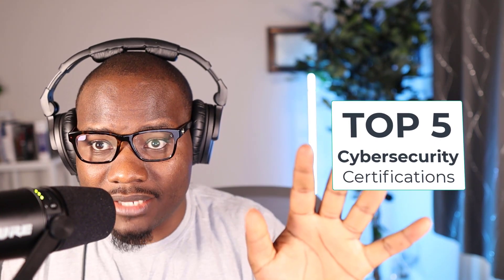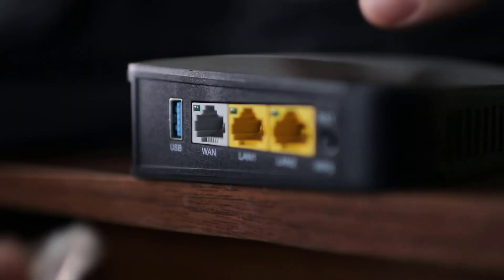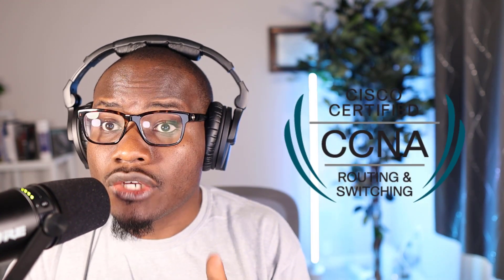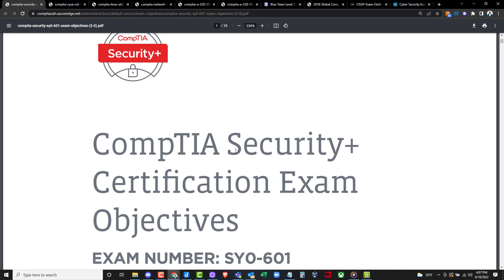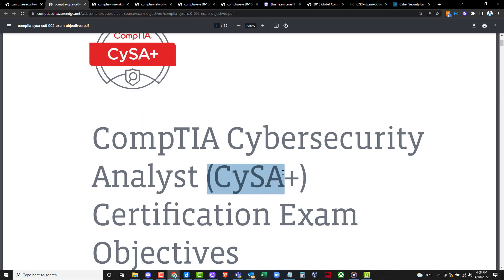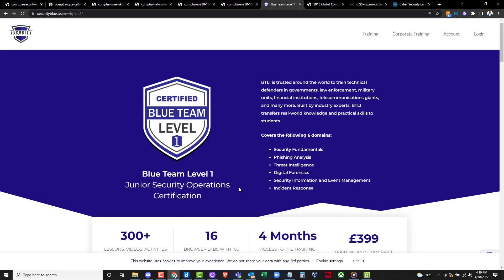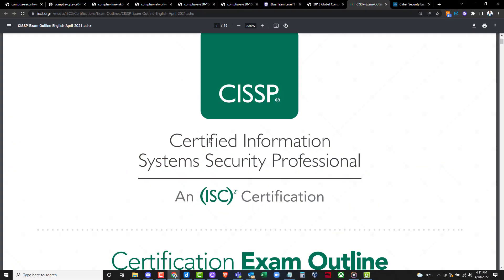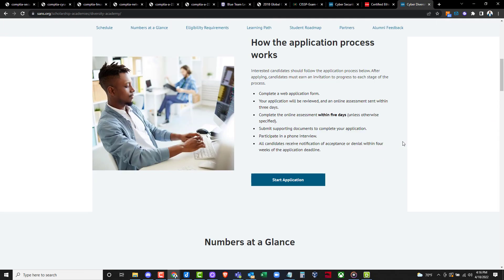Top 5 Cybersecurity Certifications for beginners in 2022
Start Here (100% Free) and connect with other professionals, access free resources, and get hired fast.

Cybersecurity doesn’t have to be confusing. If you want to get Certified, Skilled, and Hired without wasting years guessing what to study this channel is for you.